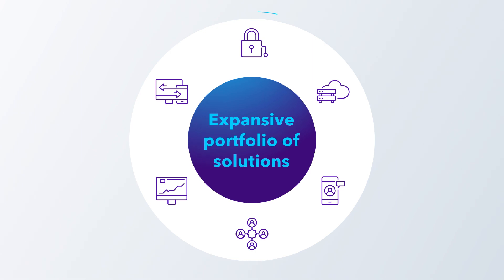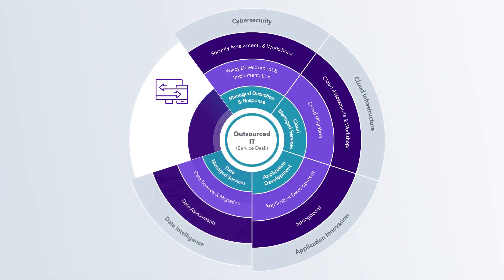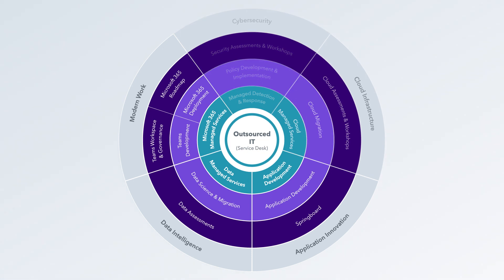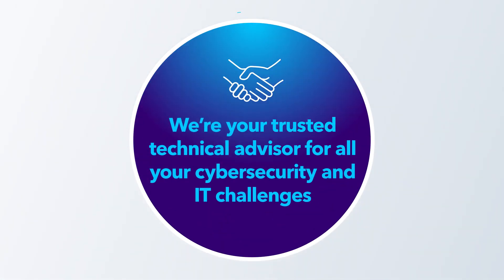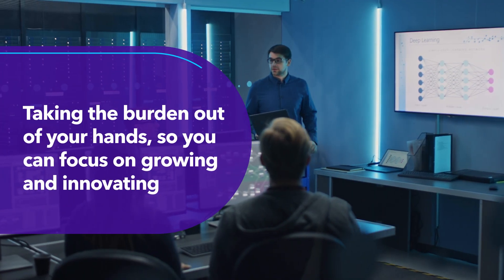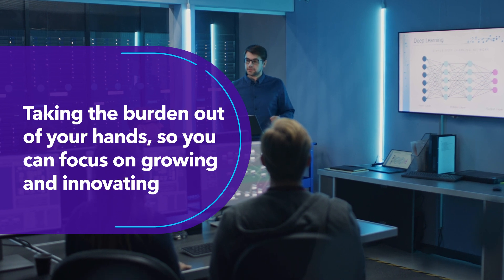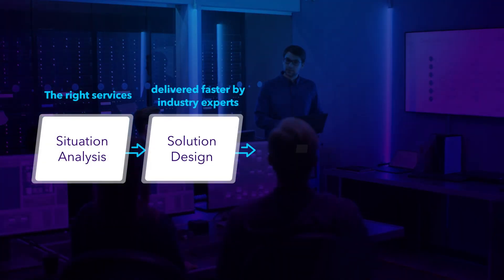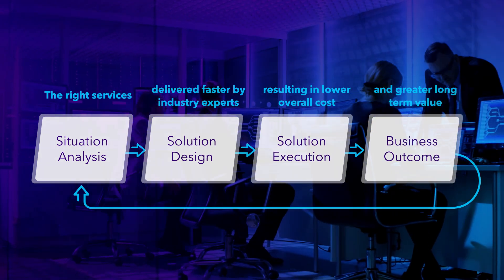Netrix Solutions Overview